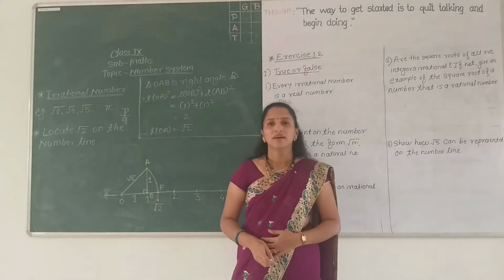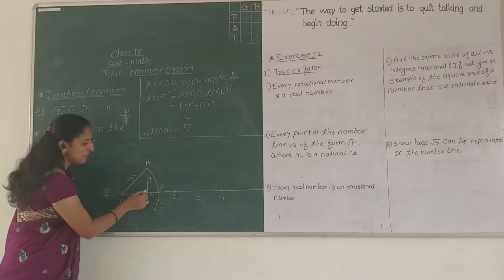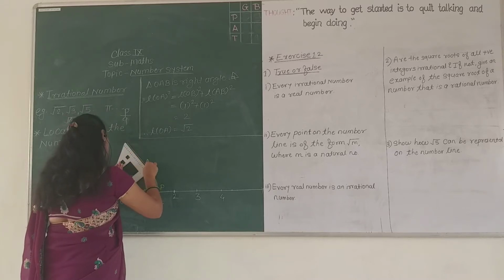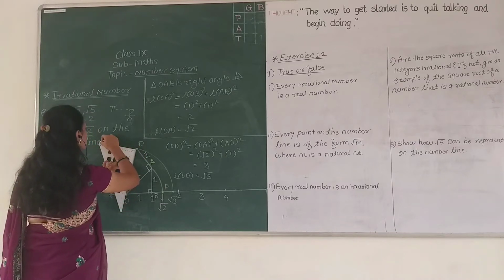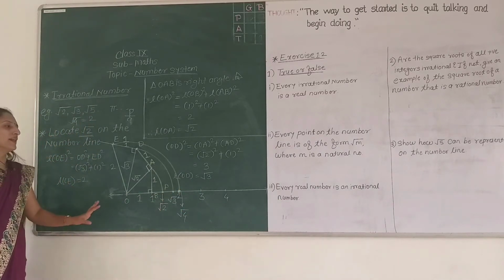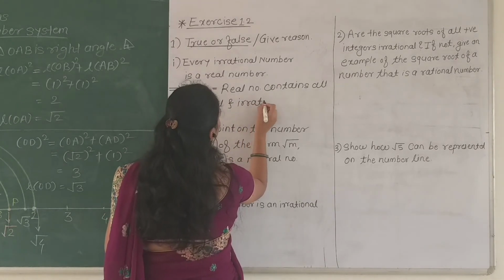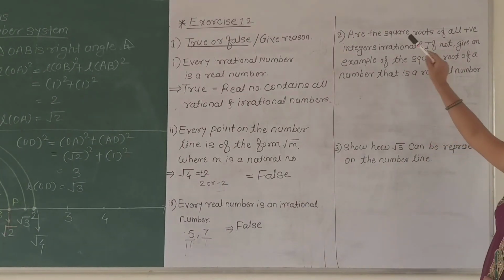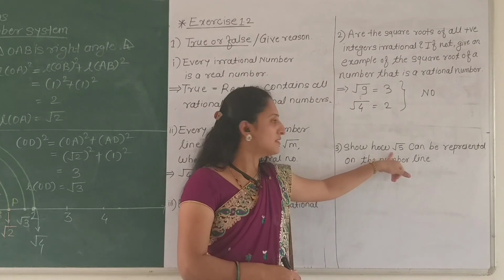class 9th chapter 1 Number system session 2